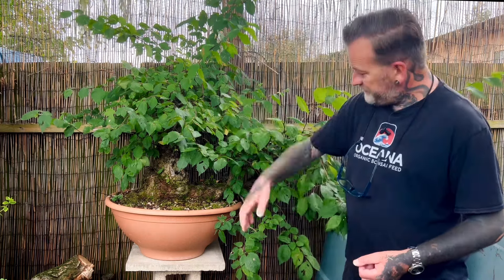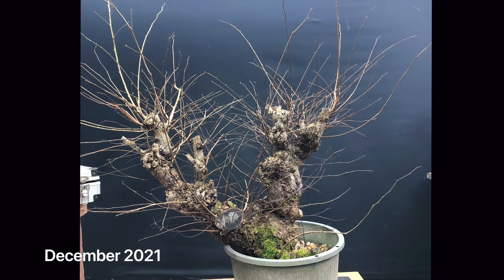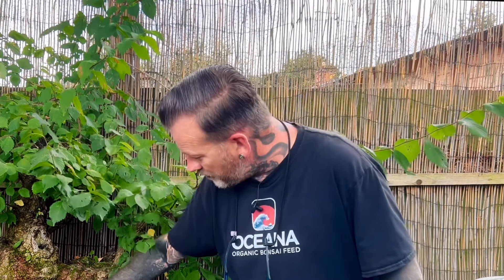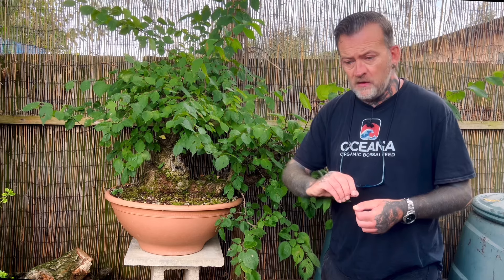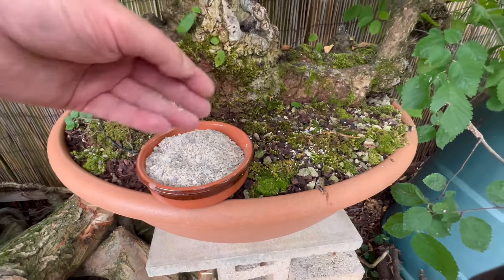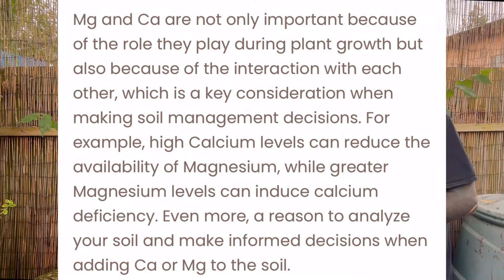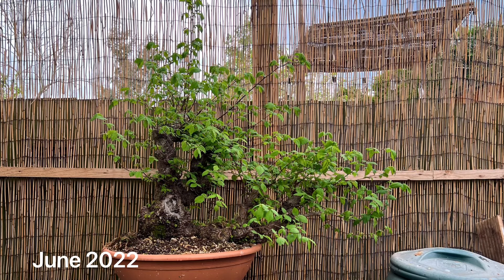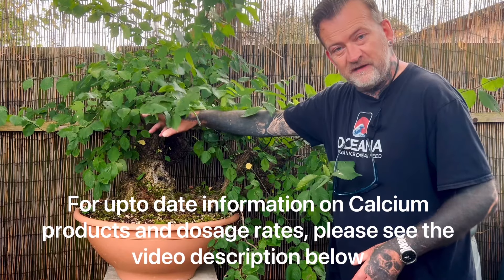Calcium For Bonsai And A Big Elm Airlayer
The lime in your tap water in hard-water areas can often be sufficient for your trees. However, you do need to add calcium if you are in a soft-water area or are using rain water or R/O water for your bonsai.

Available Natural Calcium Cal/Mag Products:
ProBio Carbon pure calcium for spreading onto the soil surface once or twice a year.

Liquid Silicone: CalMag and Silicone Max
Dose once a month at the rate recommended on the product is very safe.
However, Liquid silicone products are something of an ‘artificial steroid’ and shouldn’t be used on long basis. In the long term organic methods of applying contribute to a healthier and natural soil environment.

Indicators of overdosing with Calcium
Calcium is very safe for trees as is magnesium (in seaweed), but don’t overdo it!
Overdosing with Calcium will not instantly kill a tree, however with a large amount of calcium, it can reduce the amount of magnesium available to your trees (Magnesium deficiency). You’ll see that the leaves of your trees start to yellow and can fall early in Autumn.
Be aware of creating too high a pH by overdosing with Calcium. Particularly in lime-hating species such as Azalea and to a lesser extent, Acer palmatum.